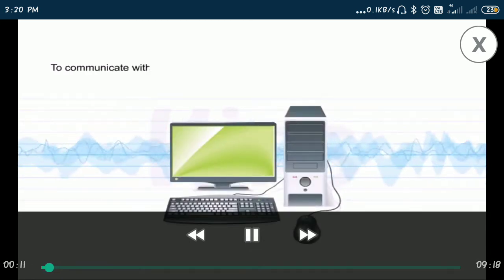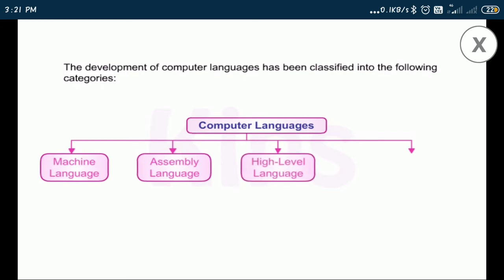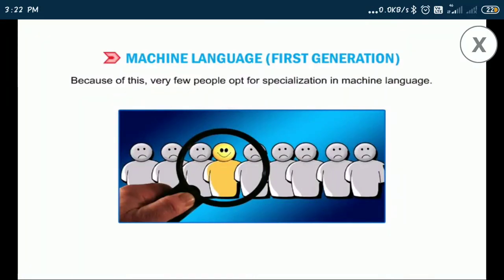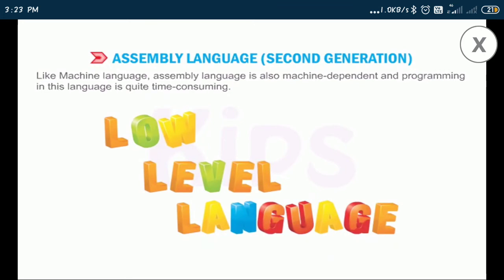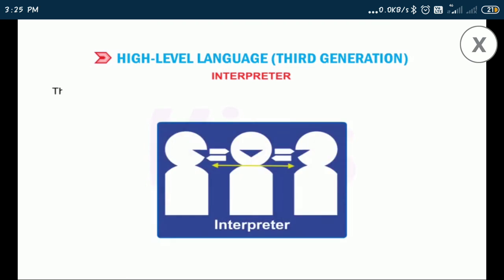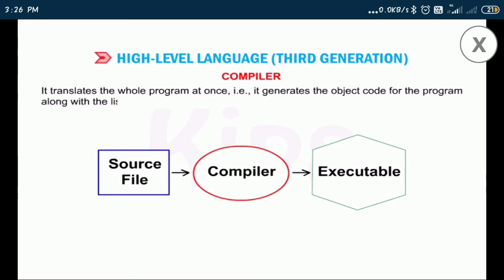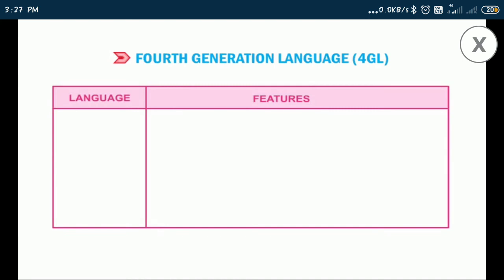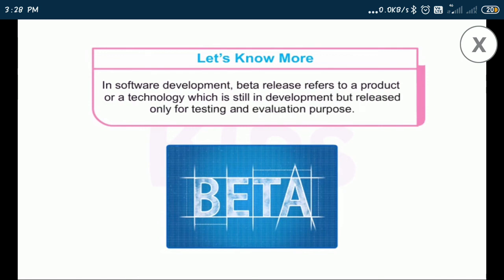Ch-1 Computer language Class-6